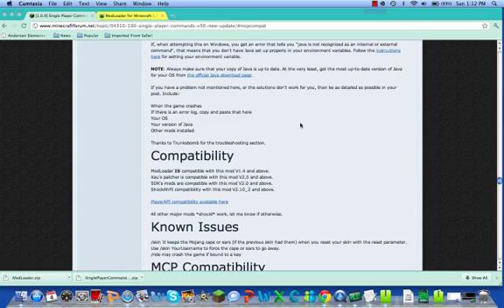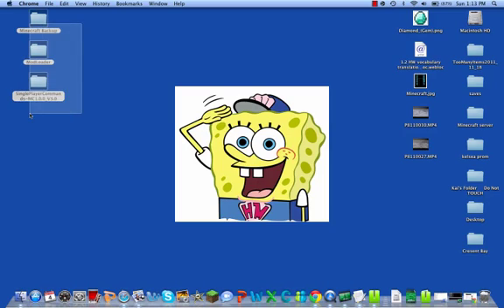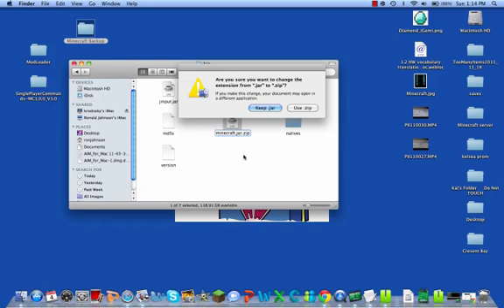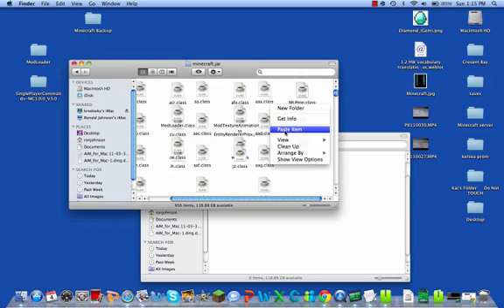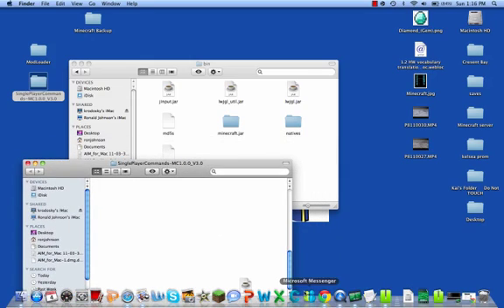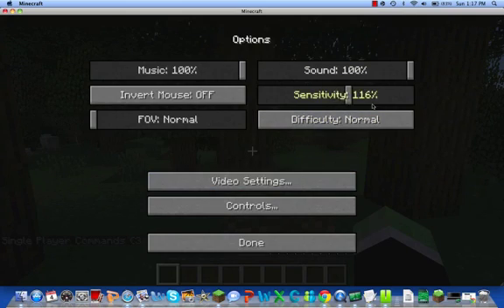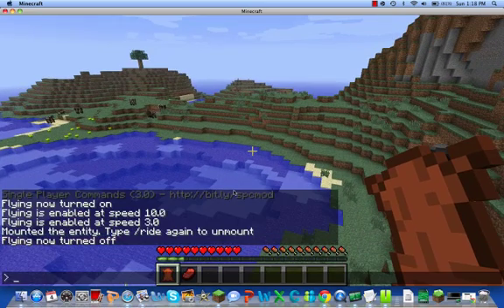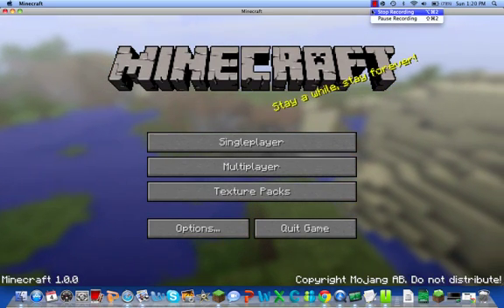Minecraft How to download Single Player Commands 1.0.0 (Mac)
Minecraft How to download Single Player Commands 1.0.0 (Mac). Another mod HowTo download by Kai!